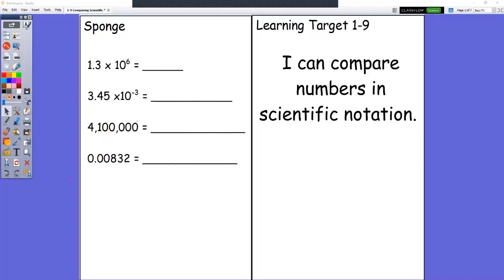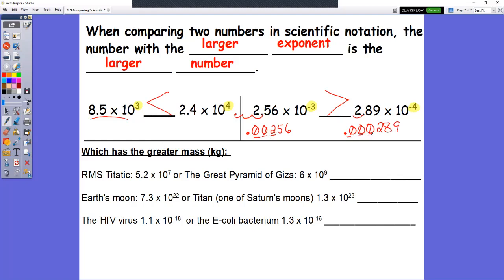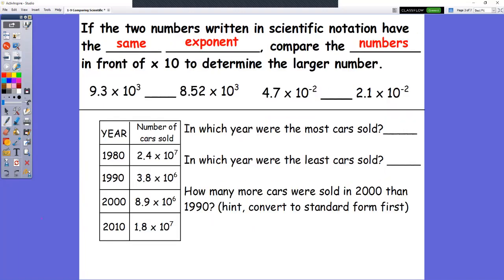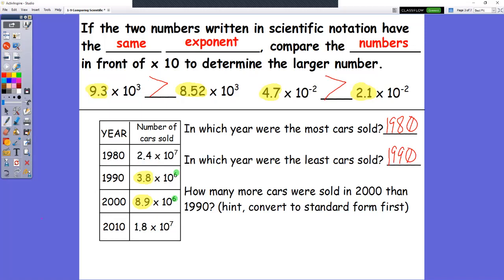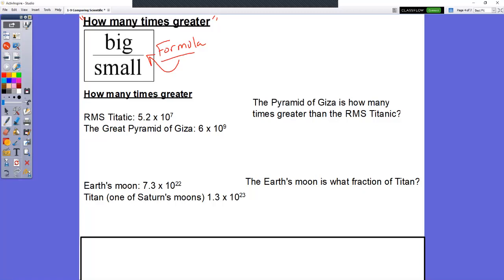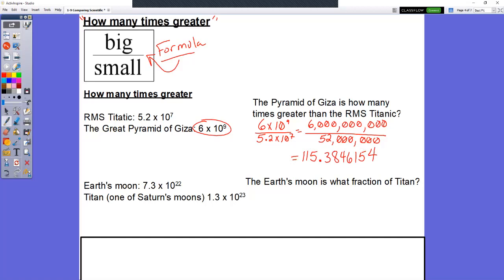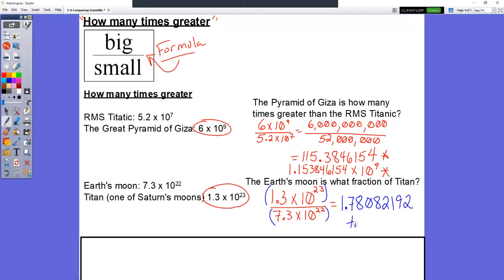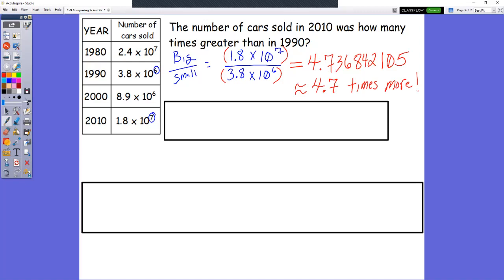Math 8 Chapter 1 Lesson 9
(1-9) Comparing numbers in Scientific Notation